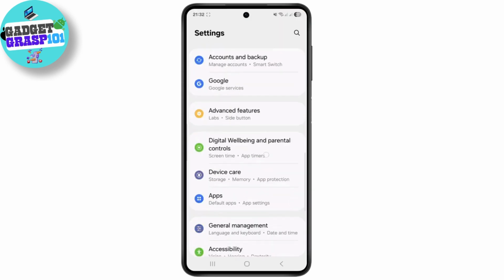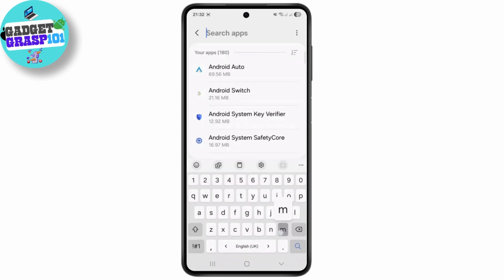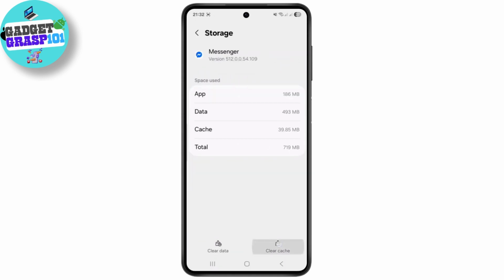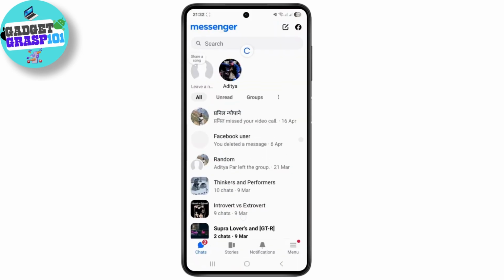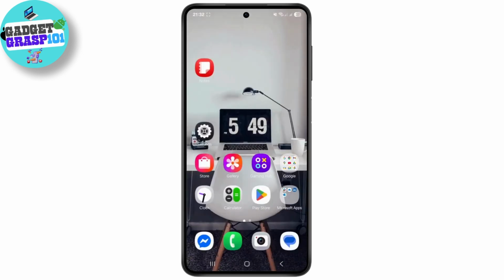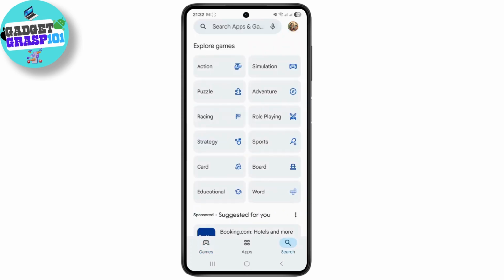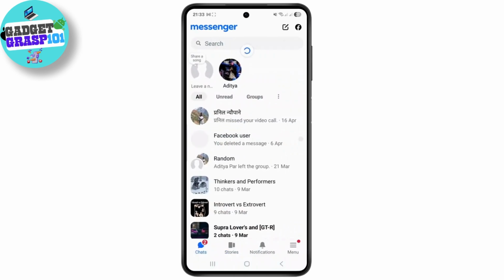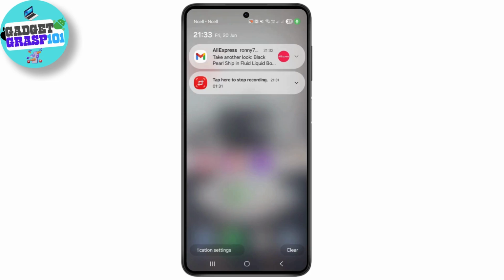How to Fix Messenger Auto Logout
How to Fix Messenger Auto Logout (2025)! Tired of getting logged out of Messenger automatically? This video will guide you through the quick and easy steps to fix Messenger auto logout issues. Whether you're asking, "Why does Messenger keep logging me out?" or looking for ways to stay signed in, this tutorial has you covered. Learn how to adjust your settings, clear app data, and fix the problem for good. Watch now to see how you can stop Messenger from logging you out automatically!

Timestamps:

00:00 How to Fix Messenger Auto Logout
00:10 Why Does Messenger Keep Logging Me Out?